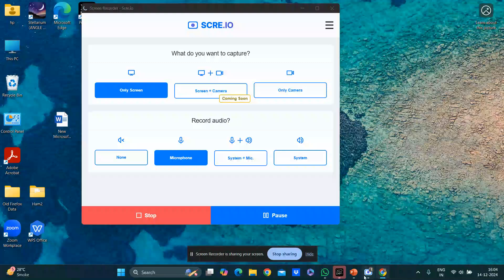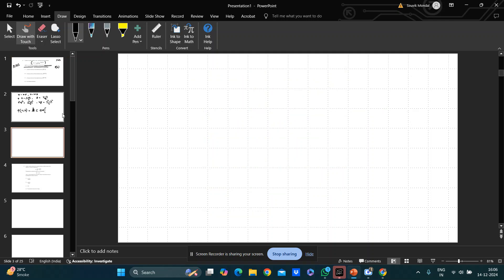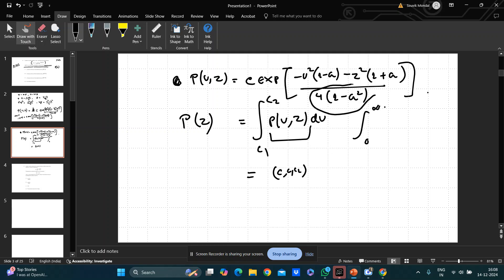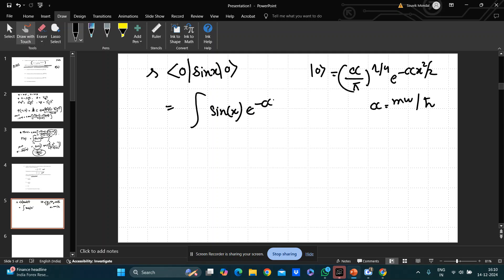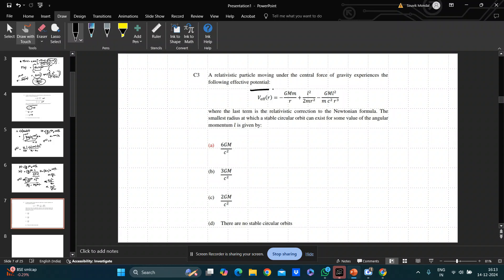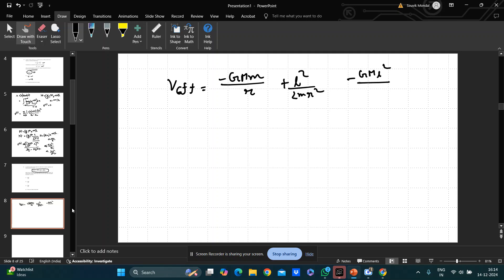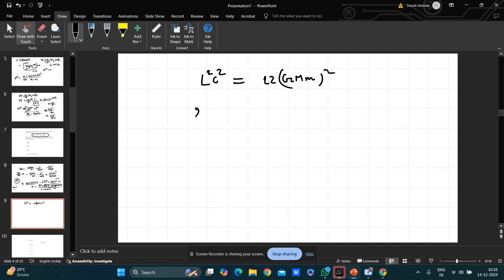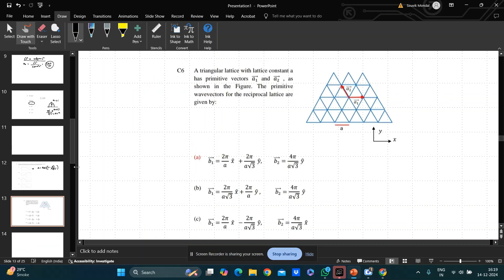TIFR 2025 PhD 5 marks solutions(Q 1 to 6).TIFR 2025.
This channel is dedicated to helping you master physics for various national-level exams, including NEET, JEE Main, JEE Advanced, JAM, CSIR NET, GATE, TIFR-GS, JEST, NGPE, and more.

Join our Whatsapp and Telegram channel to post your doubt, we will solve it as soon as possible.

We dive deep into complex physics problems, offering clear and comprehensive solutions.